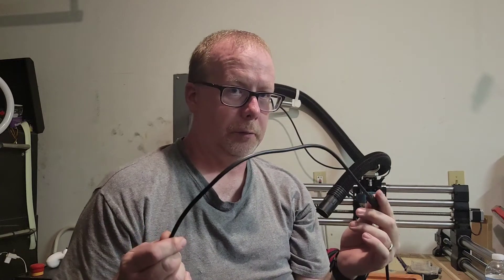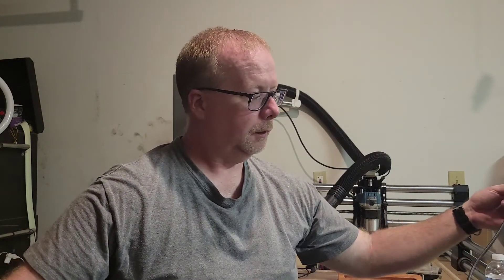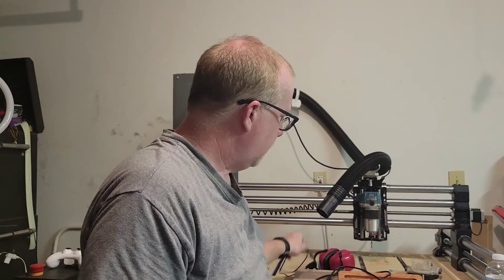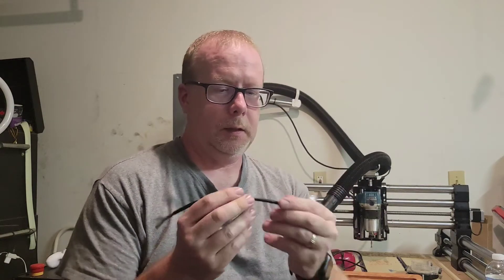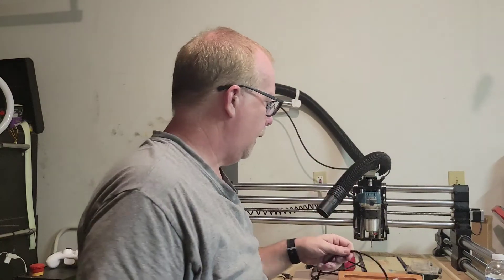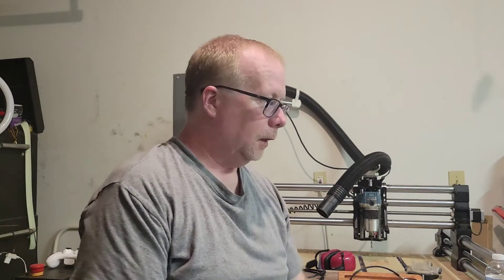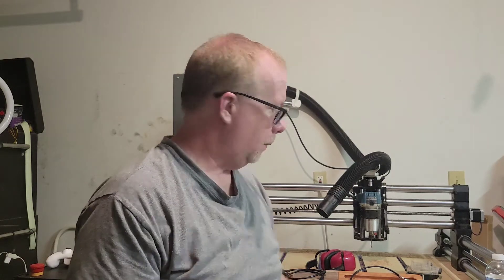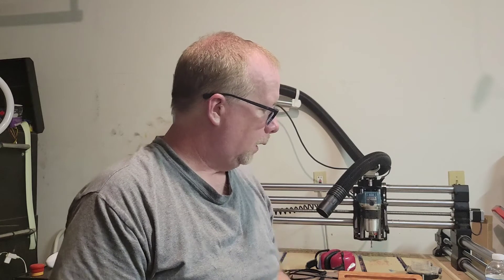Why Does My CNC Stop?- EMI- USB cables - Jeff Holmes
This video will talk about EMI and how to reduce it on your CNC machine.